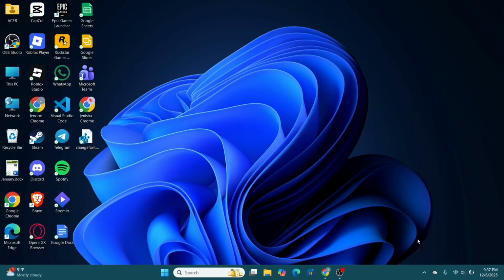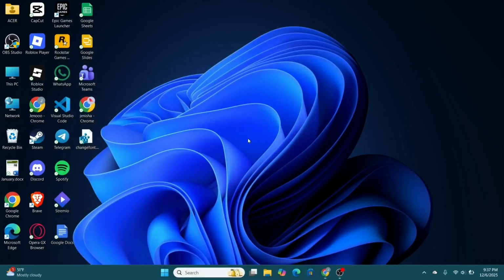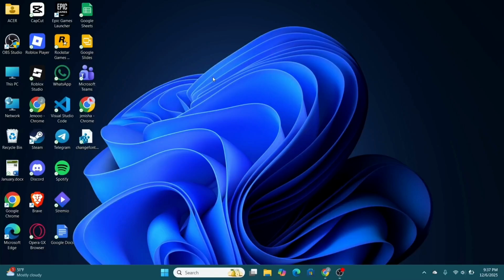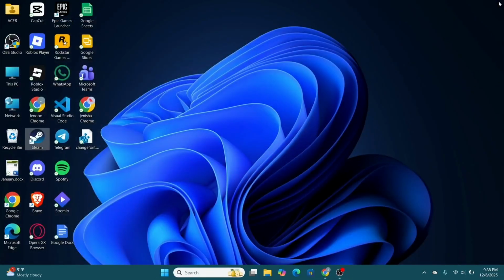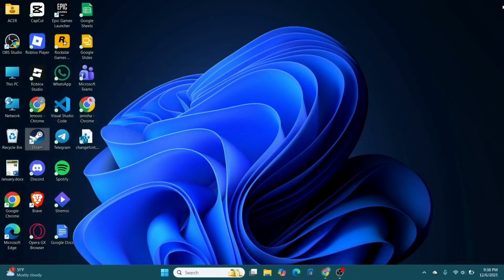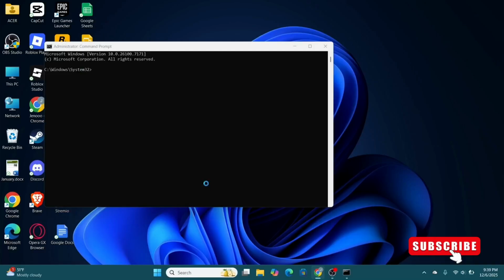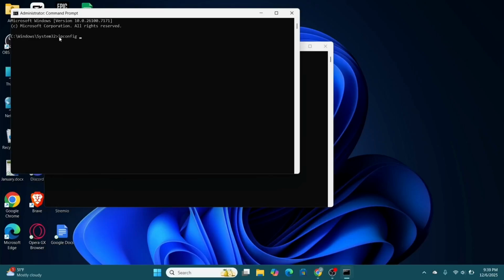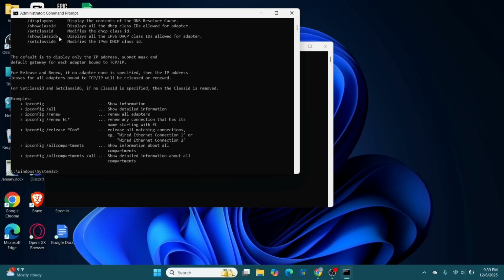How to Fix Steam No Connection Error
Want to fix the Steam no connection error and get back online without interruptions? This video will guide you through the steps on how to fix the Steam no connection error quickly and easily. Whether you're asking, "Why does Steam say no connection?" or need help troubleshooting network issues, this tutorial has you covered. Learn the steps to resolve the Steam no connection error and enjoy uninterrupted access to Steam services. Watch now to see how you can fix the Steam no connection error today!

Timestamps:
00:00 How to Fix Steam No Connection Error
00:10 Why Does Steam Say No Connection?